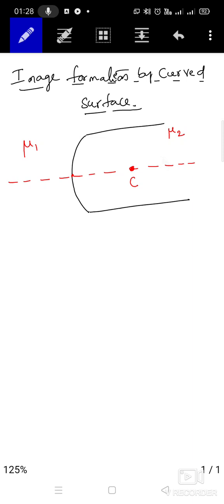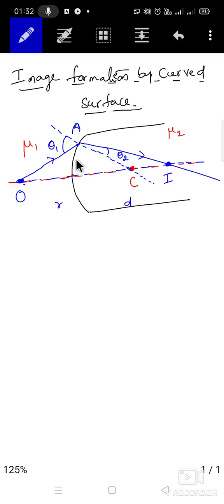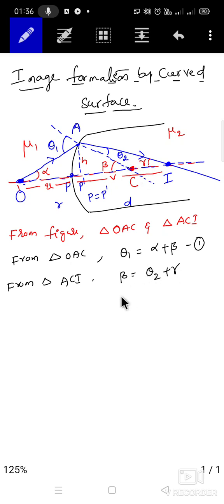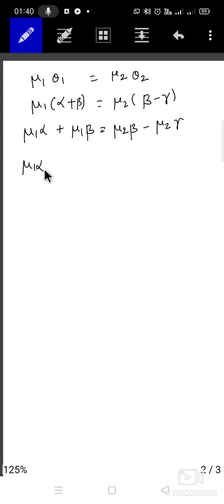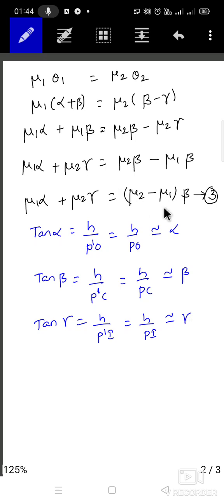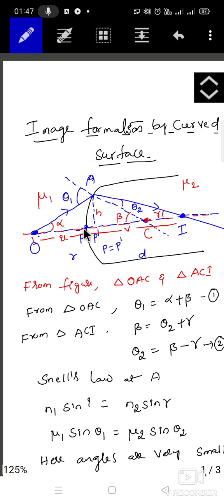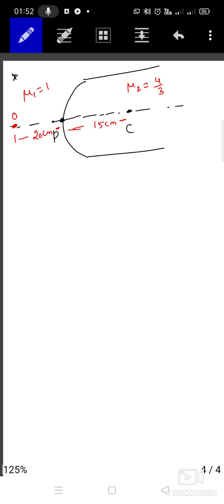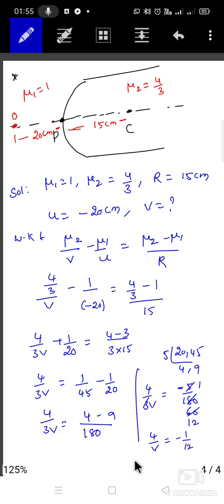June 5, 2024